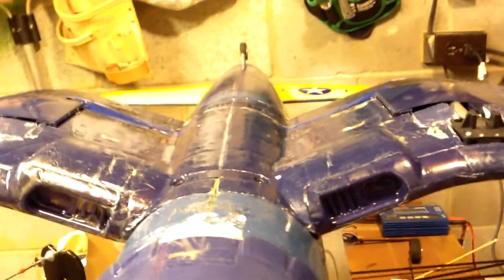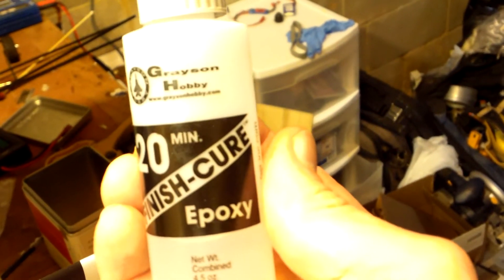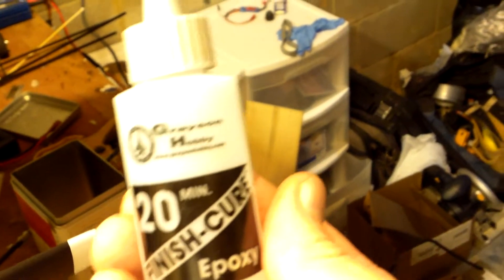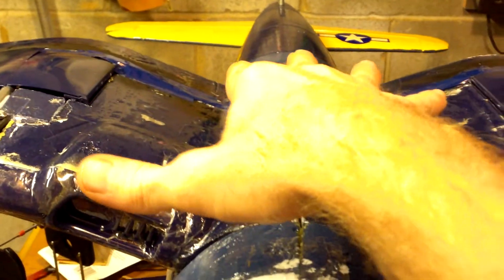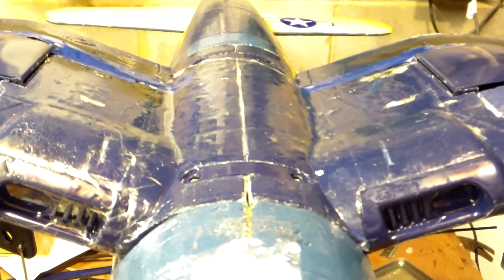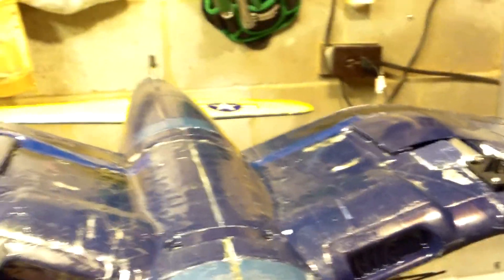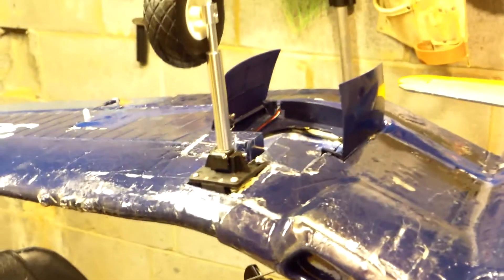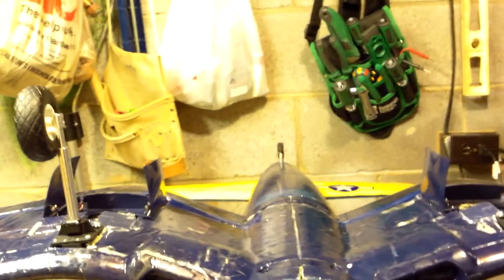Adding struts to the FMS 1430 MM F4U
After purchasing some plug and play 90 degree rotating struts from pw-rc.com, I'm ready to test.  Also talk about adding fiberglass to EPO for strength. This F4U has been clocked at 104.8 mph. It has a Grayson Hobby .60 size brushless motor installed which is powered by a 4000 5S Lipo battery. Flight times are 7 minutes